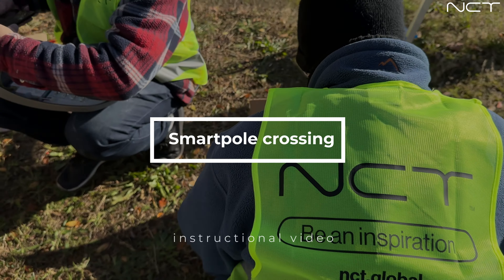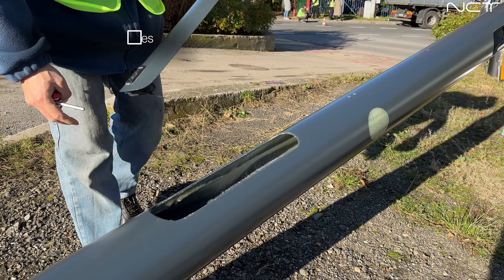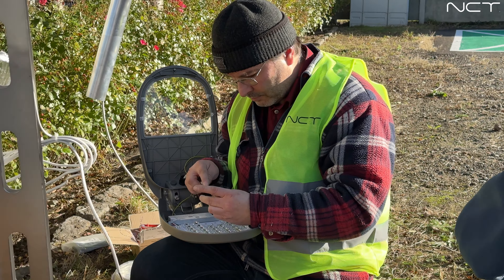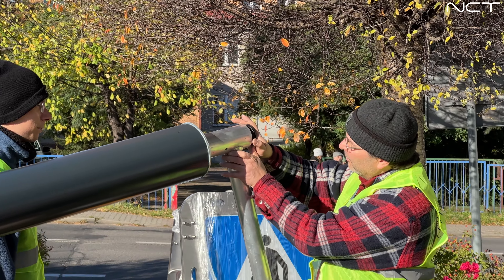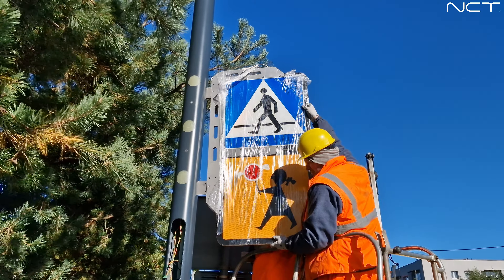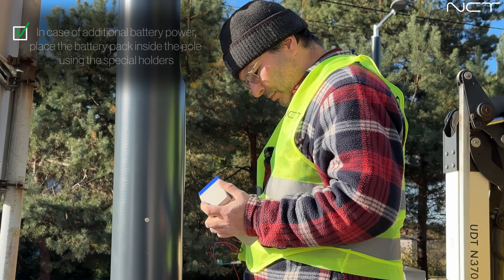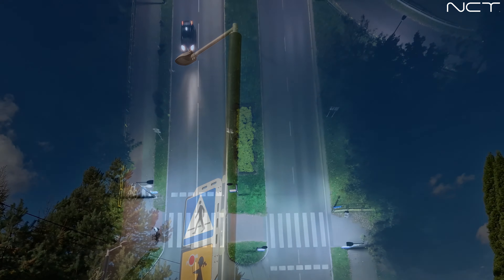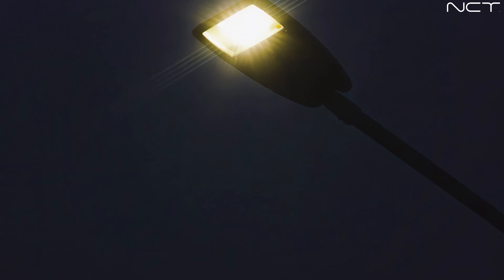Smartpole Crossing NCT. Active pedestrian crossing - installation instruction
Active pedestrian crossing Smartpole crossing is one of NCT S.A.'s leading products. Learn about intelligent solutions that support the safety of traffic participants.

How does NCT S.A.'s Smartpole crossing system work? Thanks to the use of modern electronic systems (including motion detectors), as well as acoustic and optical warning signals, the driver of a vehicle is effectively informed of the approach of a pedestrian crossing, which a pedestrian has entered or intends to enter.

Installation instruction:
Welcome to the instructional video on the Smartpole Crossing installation. Before starting the installation, make sure that you have all the elements of the system.

STEP I - Preparing the pole
After the poles have been delivered to the site, begin by supporting the tops of the poles on a ladder, trestle, or beam. This will make it easier to remove the protective foil and access the inspection door. Remember that the poles should not be placed directly on the ground after the foil has been removed. If you see adhesive tape residue, remove it with benzine extraction or acetone. Next, measure the optimal length of the cable from the luminaire to the access door and add approximately 50 centimeters.

STEP II - Wiring and luminaire installation
1. Unscrew the inspection door of the lighting pole, then insert the cable that powers the luminaire. Pass the cable through the bracket as well.
2. Screw the bracket to the top sleeve of the pole, then screw the luminaire to the bracket.
3. Connect the cable to the luminaire.
4. Close the bracket tube with a cap.

STEP III - Installing the pole on the previously installed foundation
1. Wrap the pole with transport straps and place it on the previously installed foundation using the crane truck or a lifting device.
2. Place the pole vertically and then screw the steel base to the foundation bolts using the appropriate nuts and washers.
3. Install the road signs to the steel brackets on the side of the pole using 4 screws.
4. Next, install the motion sensors responsible for detecting pedestrians in the crossing zone.
5. Install the controller and power supply inside the pole according to the wiring diagram.
6. In case of additional battery power, place the battery pack inside the pole using the special holders. - tekst do umieszczenia w ramce jako grafika
7. Connect the cables to the fuse box.
8. Install and tighten the inspection door.
9. Calibrate the motion sensors.
10. Verify that the light and sound signals operate simultaneously at both poles when the motion sensors are activated.
Congratulations! Now equipped with sound transmitters, light warning systems and motion sensors, the pedestrian crossing supports the traffic flow, improves the concentration of pedestrians and drivers, and increases the level of road safety. Thanks to the Smartpole Crossing's automated functions, children, the elderly people and people with limited mobility can feel safer at the crossing